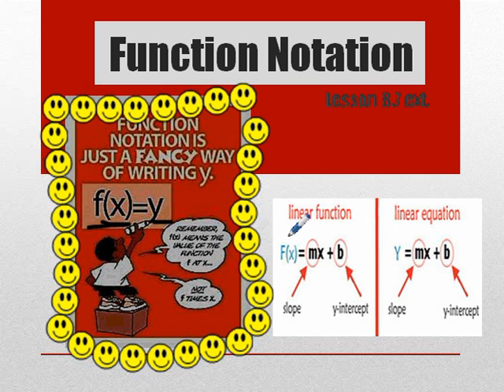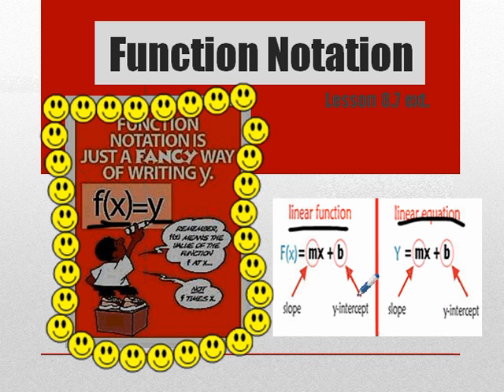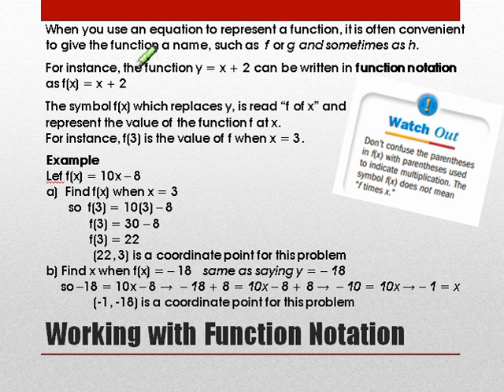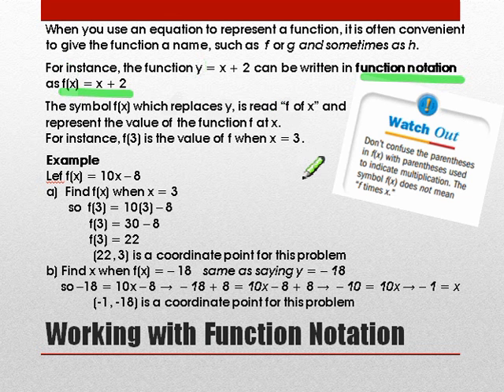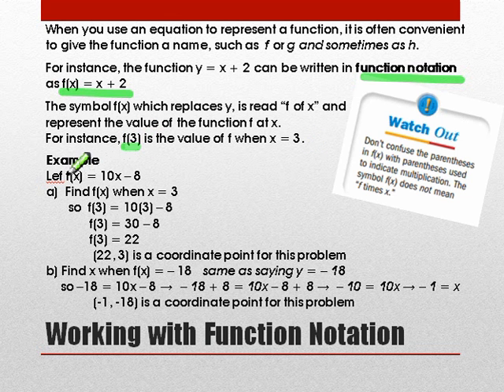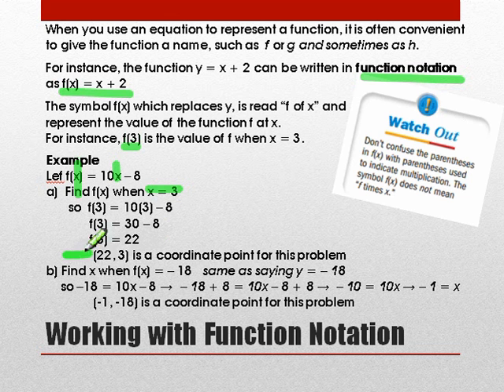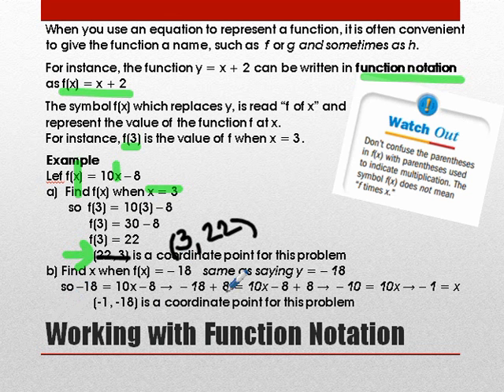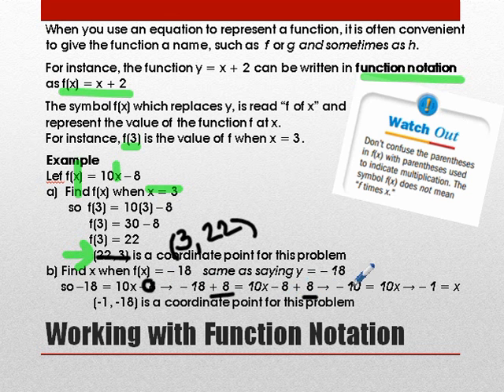8 7 Function Notation part 1